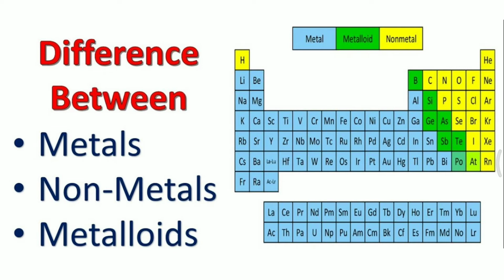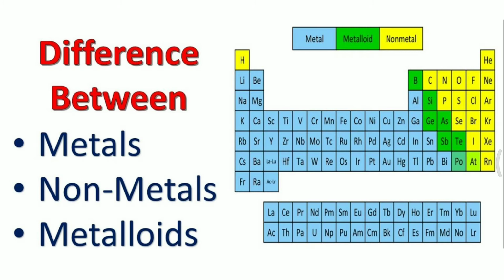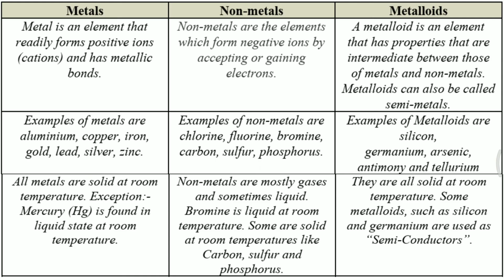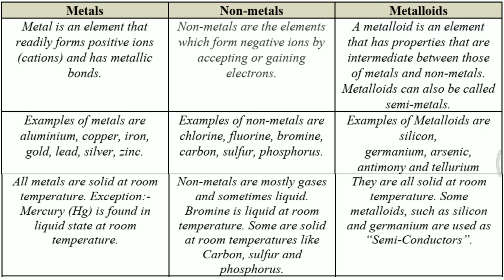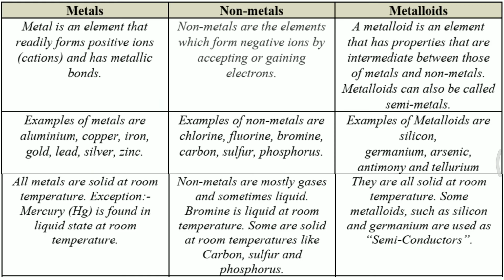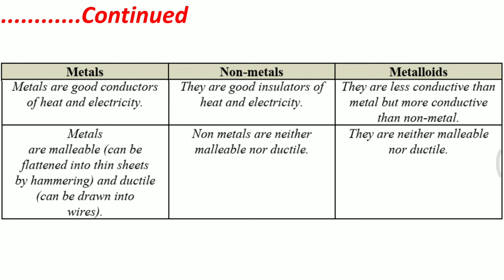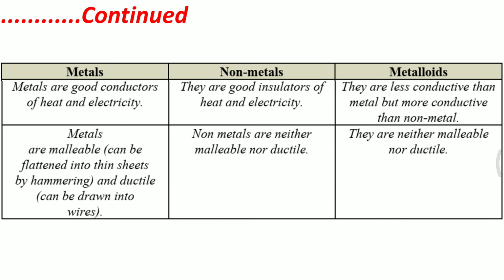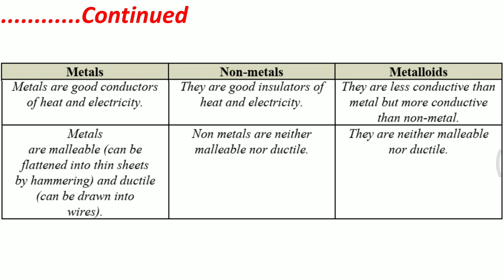Differences and Properties of Metals, Non-metals & Metalloids for 11-12th NCERT I IIT-JEE I NEET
Hello friends!

This video is helpful for understanding differences and properties of metals, non-metals and Metalloids. At this online learning plateform you can prepare for National Talent Search Examination, CSIR-NET and PCS exams from your home.